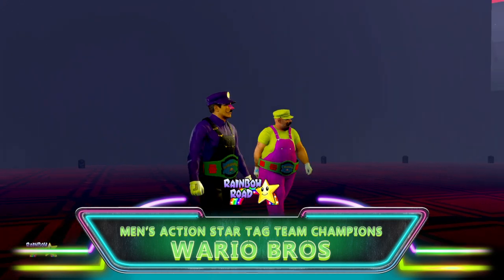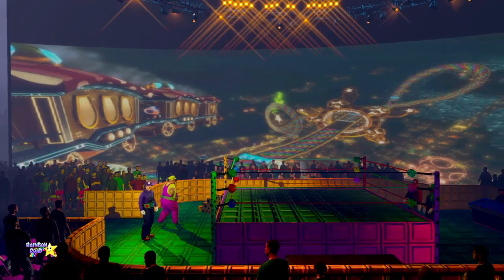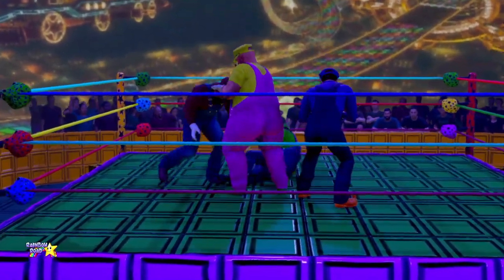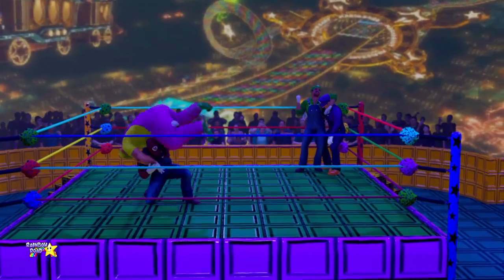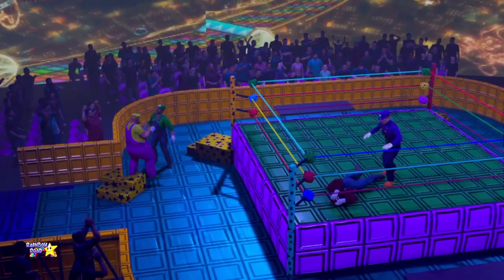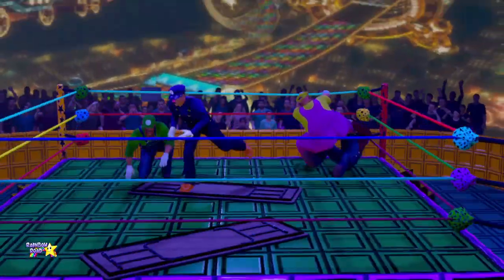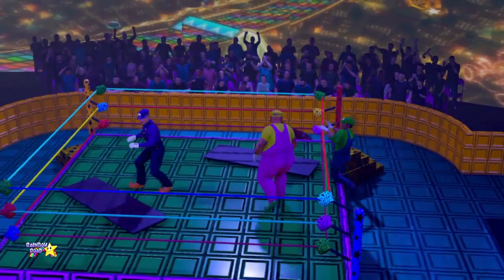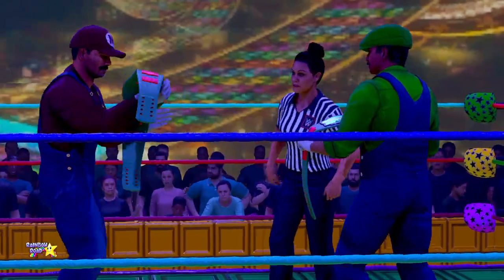Mario bros vs wario bros (table tag championship, Rainbow road m9)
The final match.